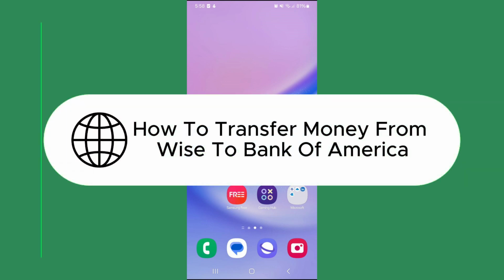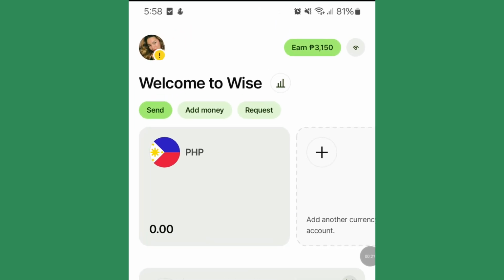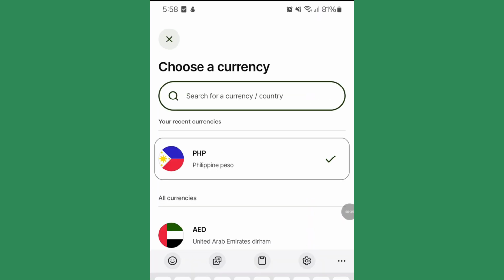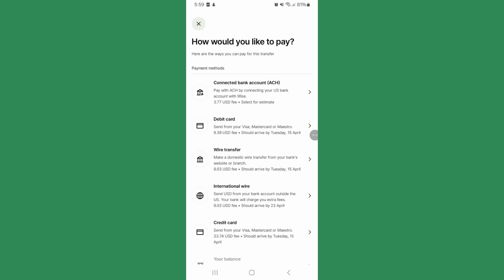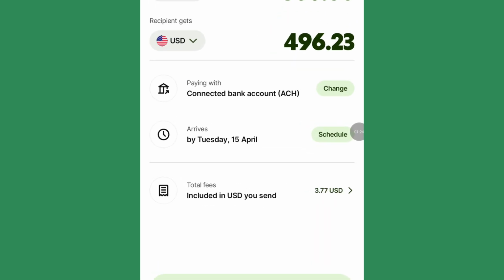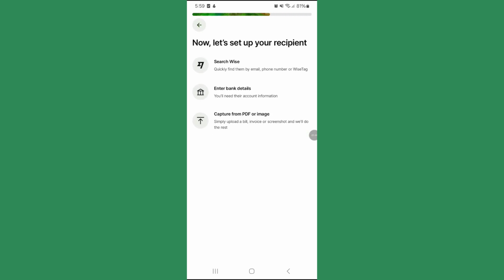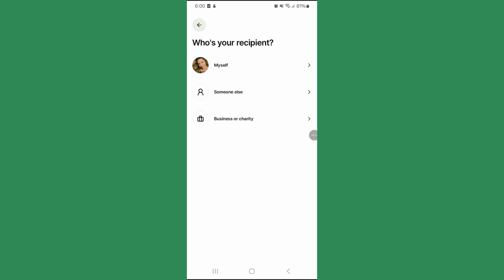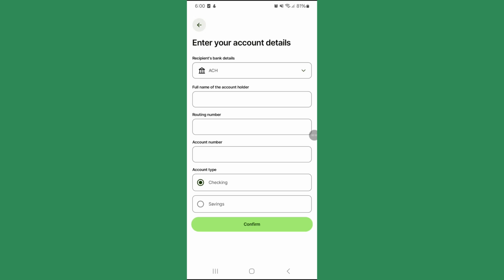How To Transfer Money From Wise To Bank Of America [QUICK GUIDE]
How To Transfer  Money From Wise To Bank Of  America

Learn how to transfer money from Wise to Bank of America in this step-by-step tutorial. Whether you need to transfer money to another account or make a wire transfer, we've got you covered!